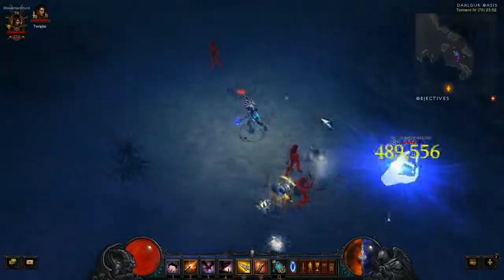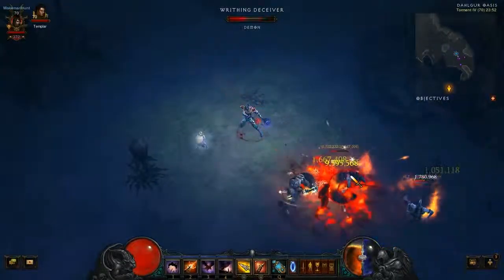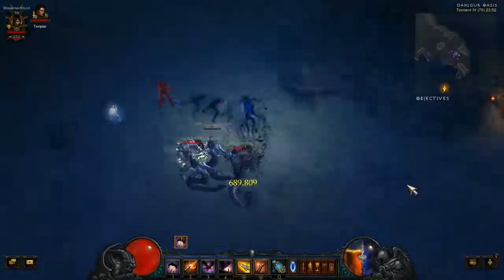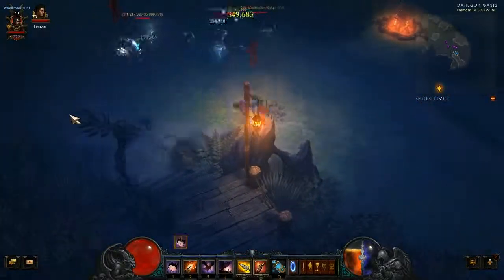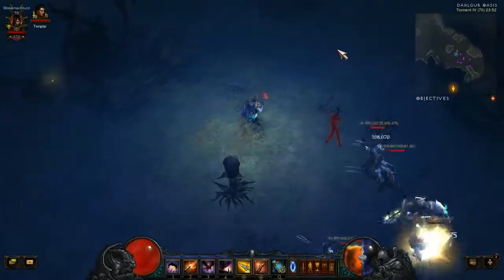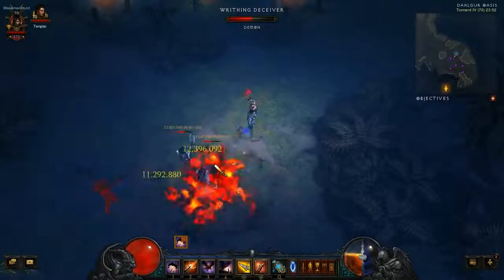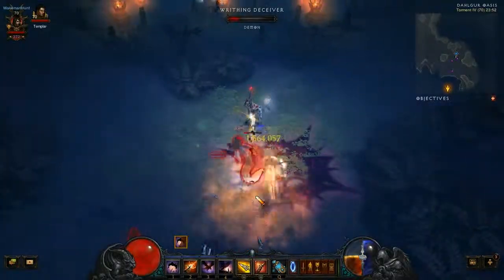Diablo 3 RoS: legendary set: Danetta's Hatred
This is a Demon Hunter set. It consists of two hand crossbow. Each hand crossbow has its own special effect:
Danetta's Spite: Leave a clone of yourself behind after using Vault.
Danetta's Revenge: Vault gains the effect of the Rattling Roll rune.
Set bonus when both are equiped: Vault now costs 8 Hatred instead of Discipline.

The clones deal 25% weapon damage and can attract mobs.
However, the best part of this set is the set bonus, which allows you to vault almost indefinitely! This allows very fast movement across the map, which is especially valuable when doing low difficulty split bounties.